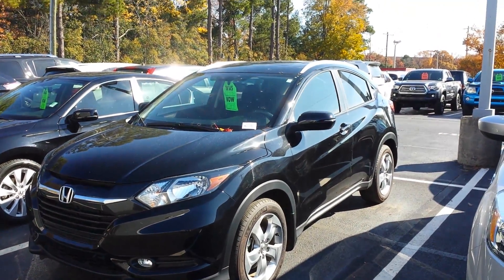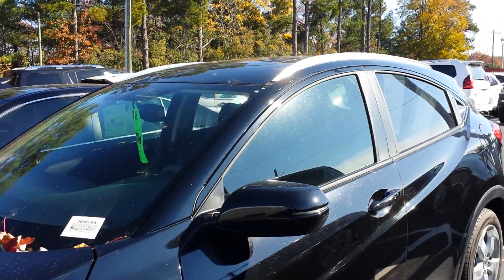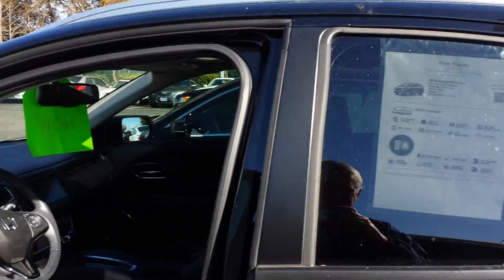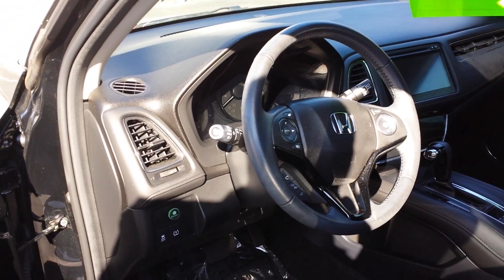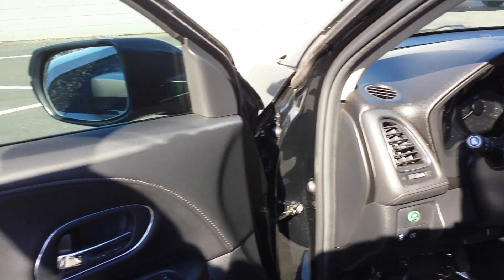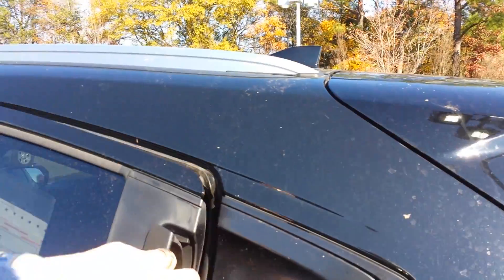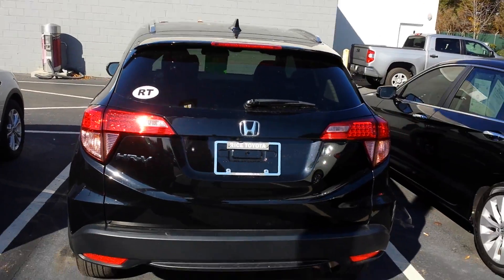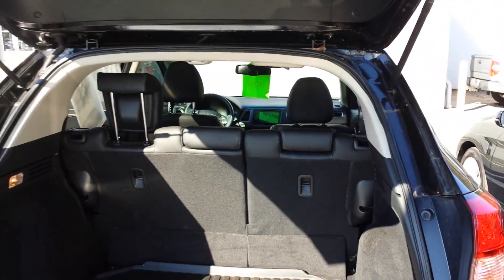2016 Honda HR-V